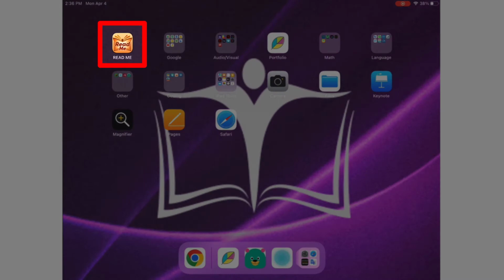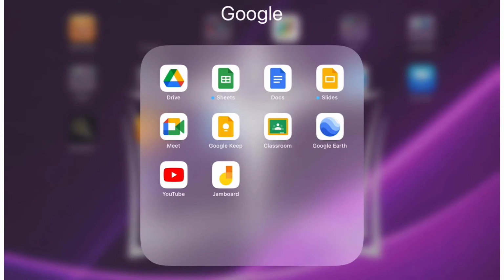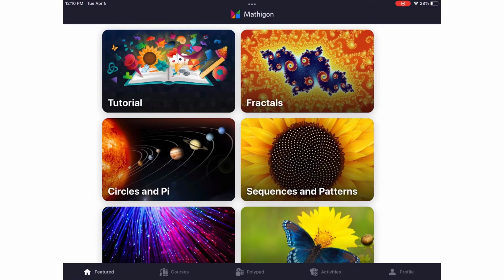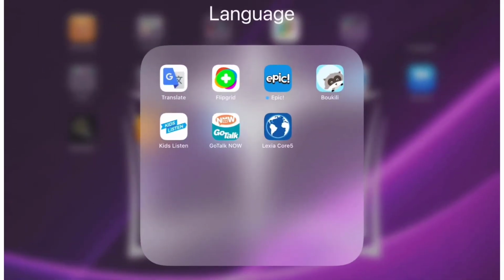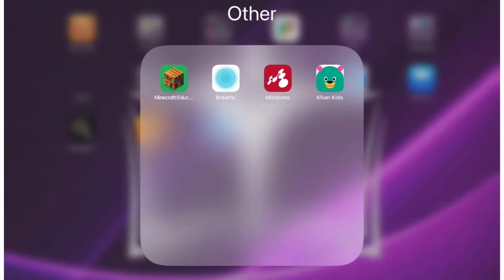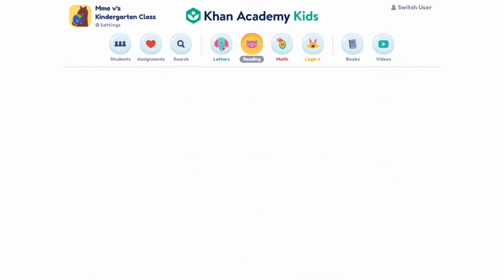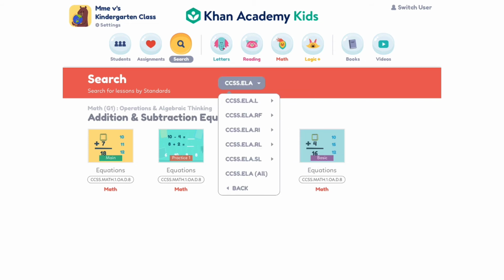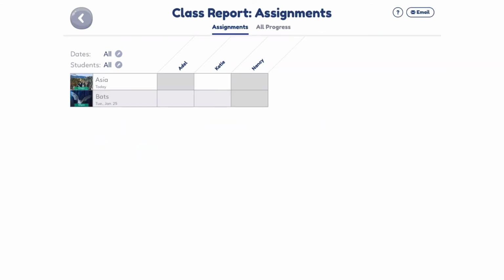Exploring Your iPad - Byte Sized PD E11 - Apr. 11th, 2022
For recorded workshops and documentation go to the

For account issues/login/portal access etc. go the Meet:
Team-CSC (7:30am-4:30pm)